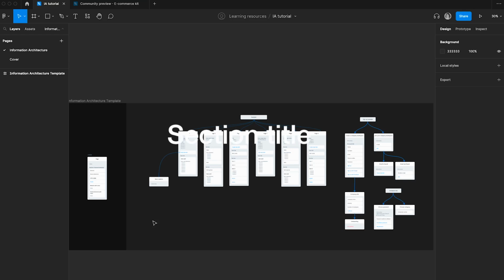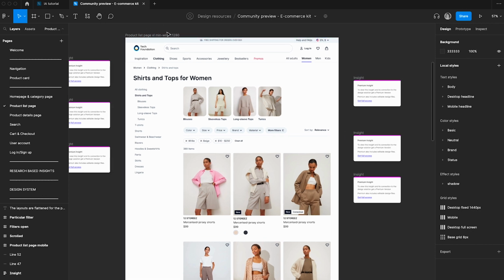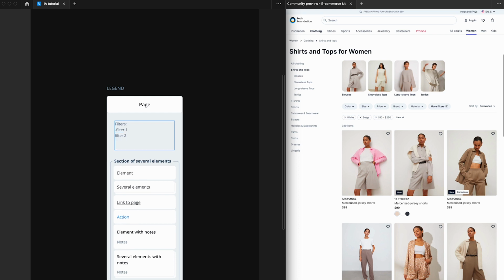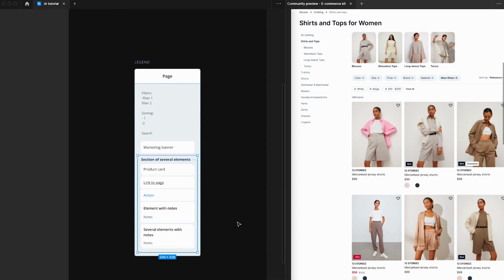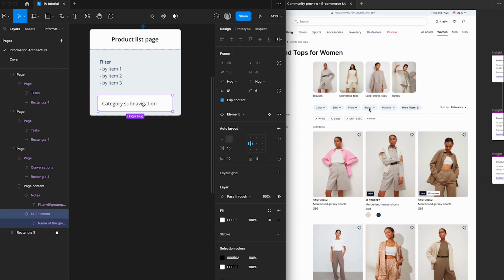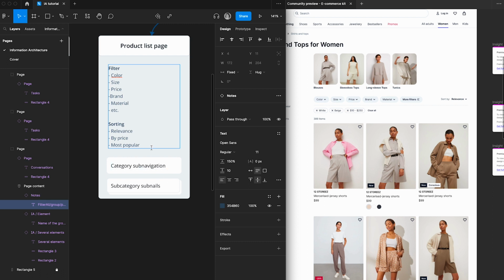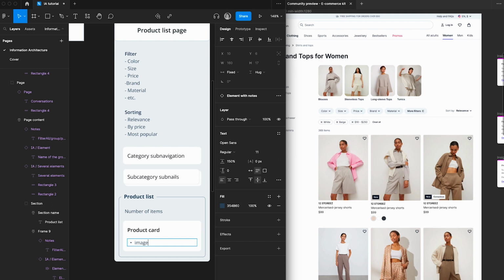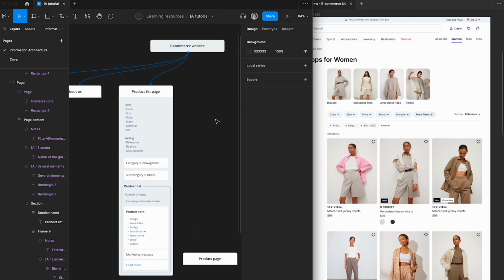How to build information architecture in minutes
Designed following 100+ insights from large-scale usability testing and research provided by such organizations as Baymard University and NNGroup.